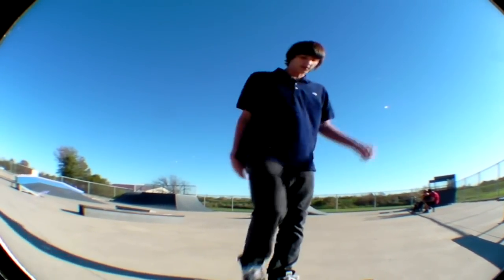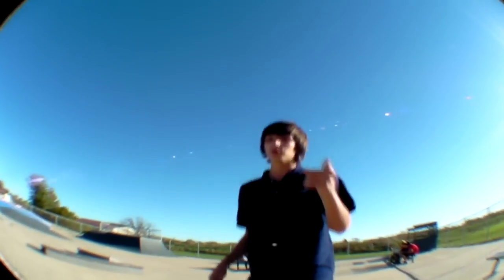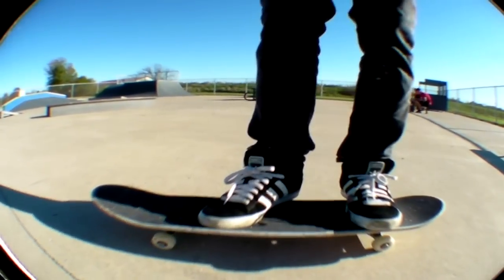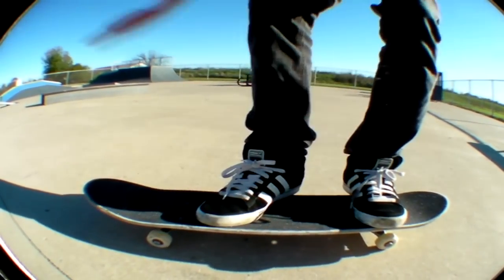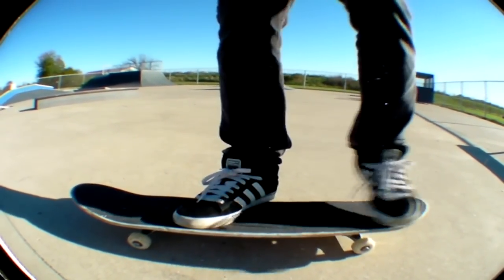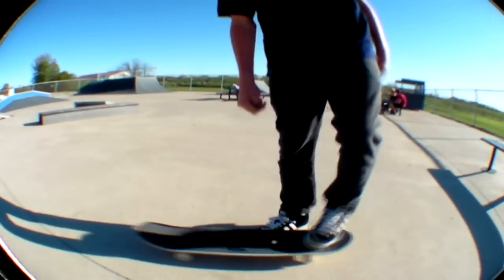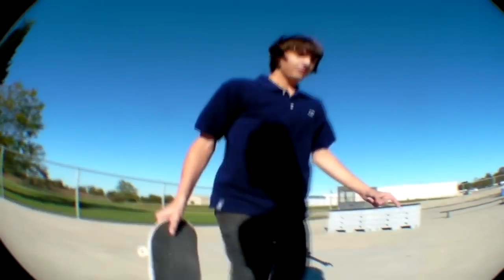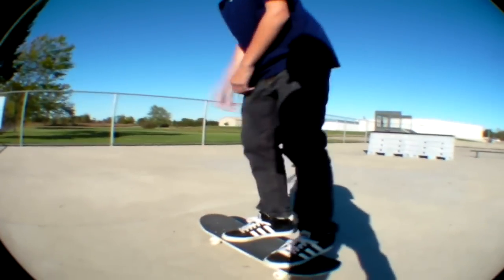How to bs full cab with Alec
A lot of you guys like Alec's bs cabs, and now you can learn them just like him i suppose.